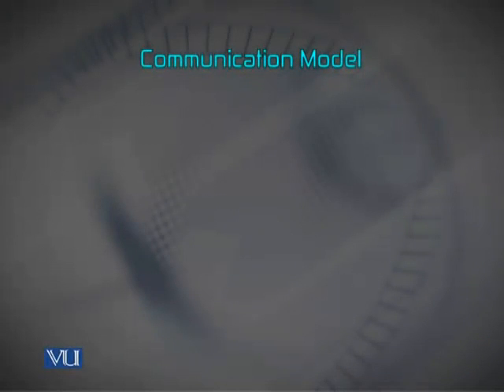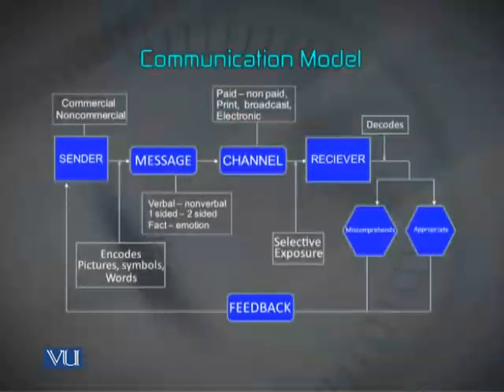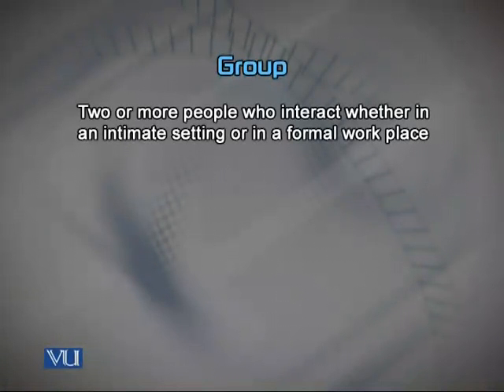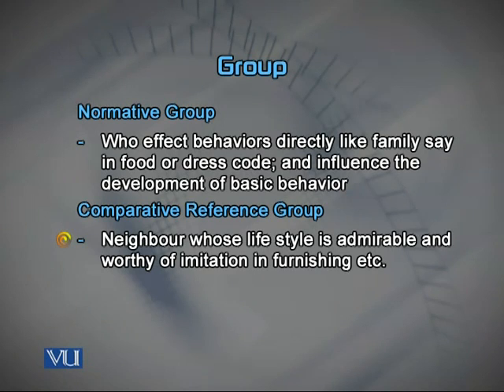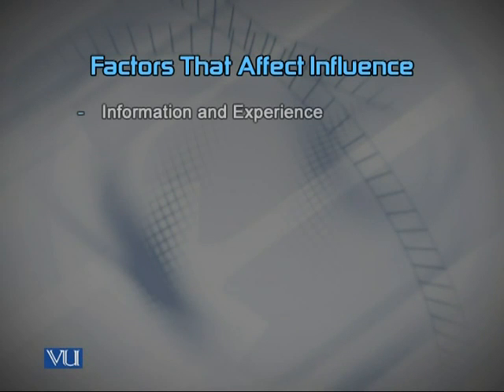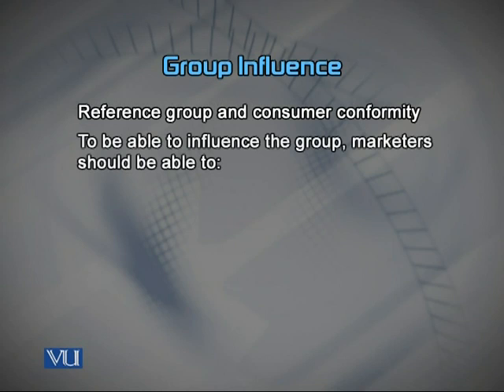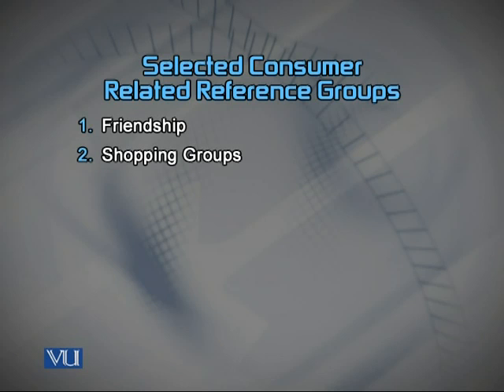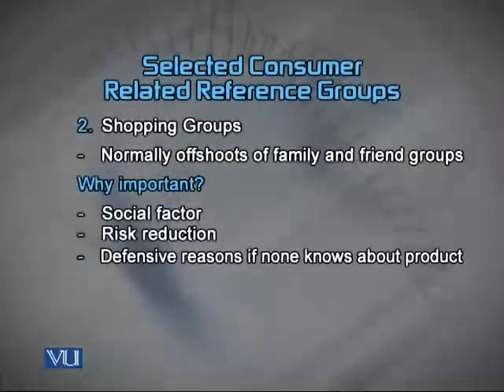MKT530_Lecture27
MKT530 Consumer Behavior